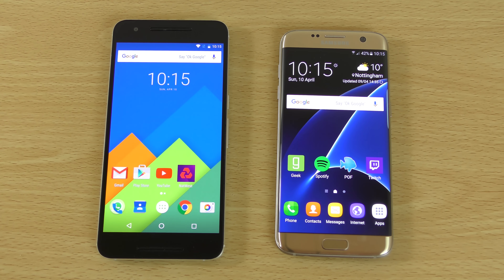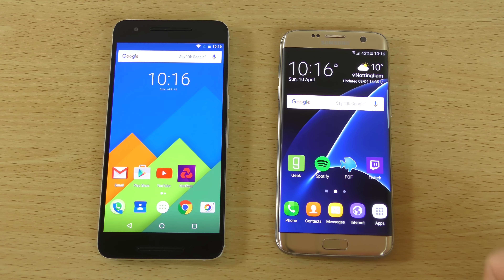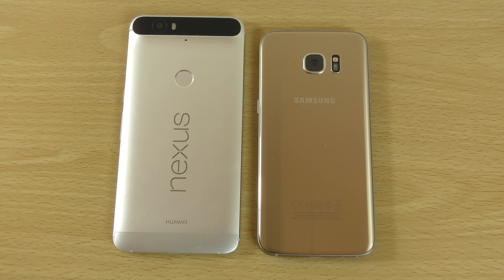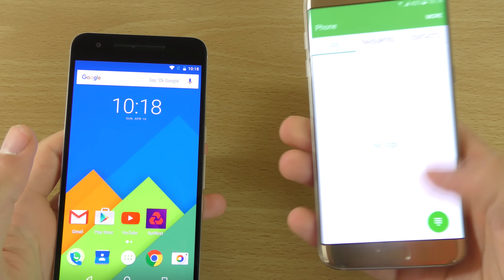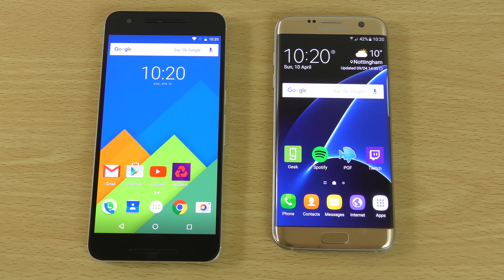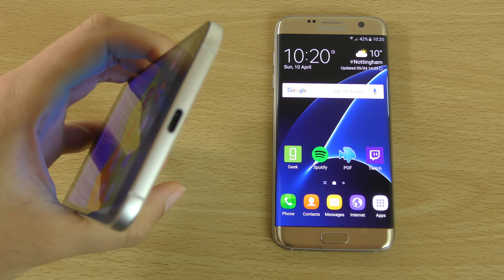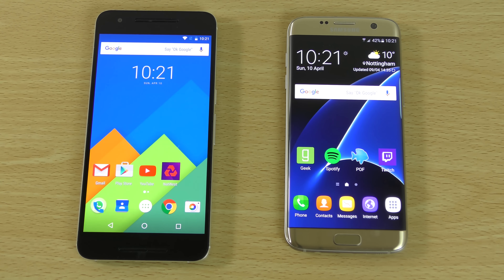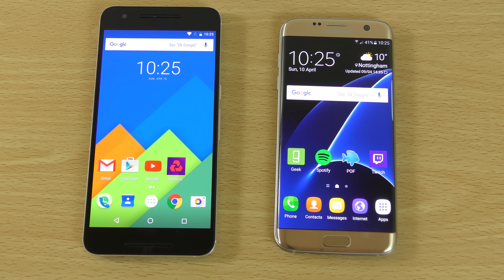5 Reasons to Buy Nexus 6P over S7 Edge!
Reasons I am sticking with Nexus 6P.

The 6P is also cheaper on Amazon US